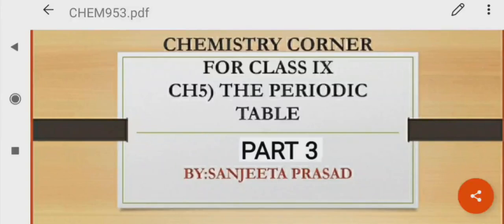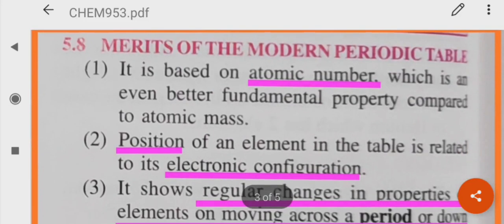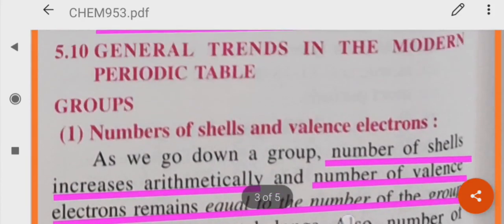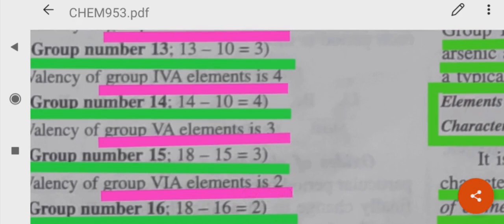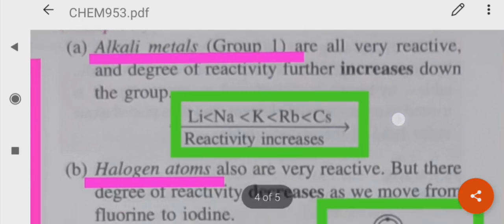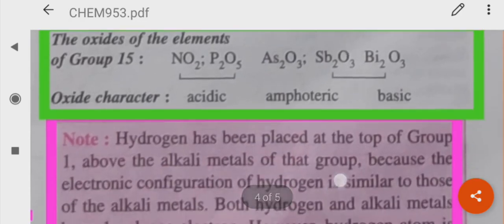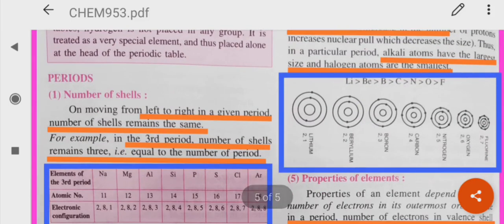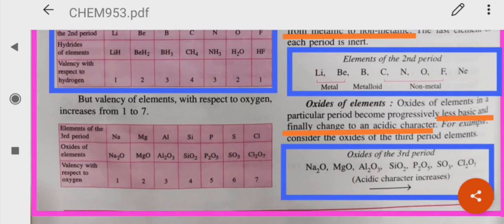CHEMISTRY CORNER FOR CLASS IX